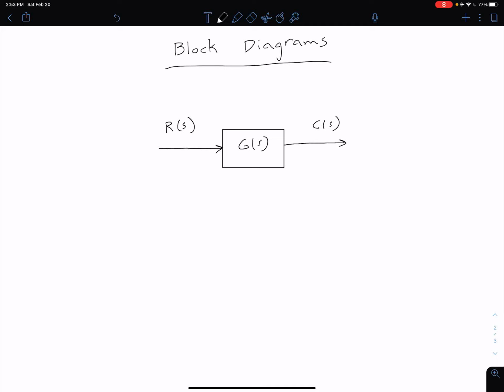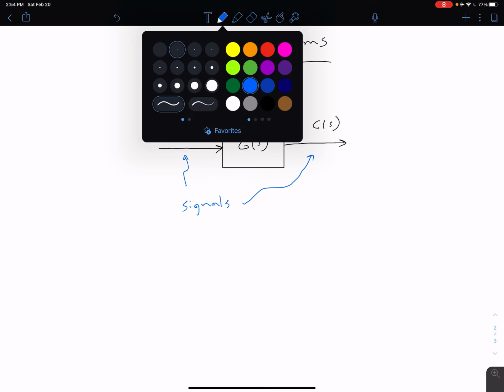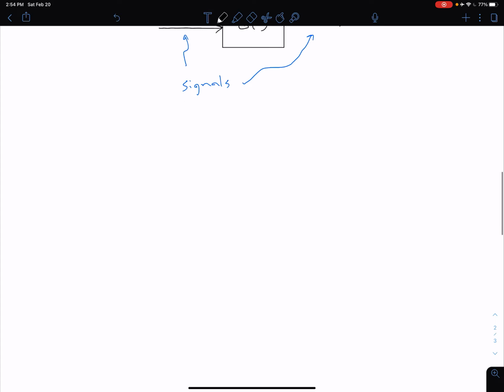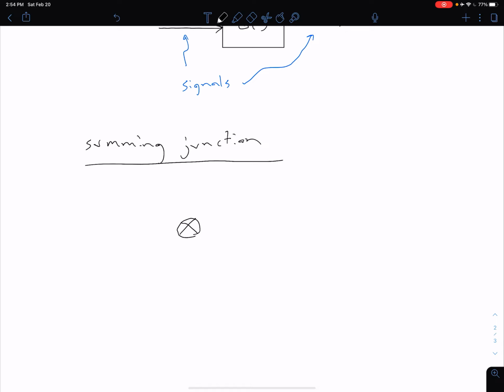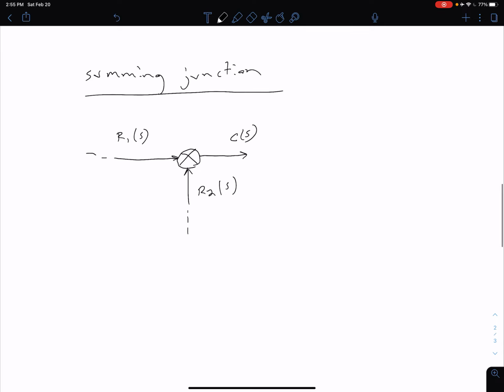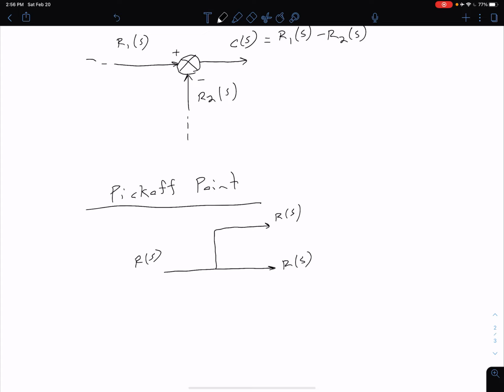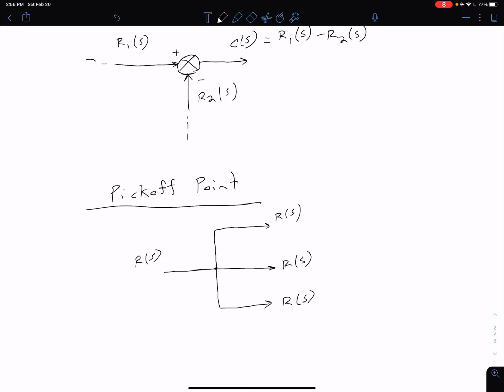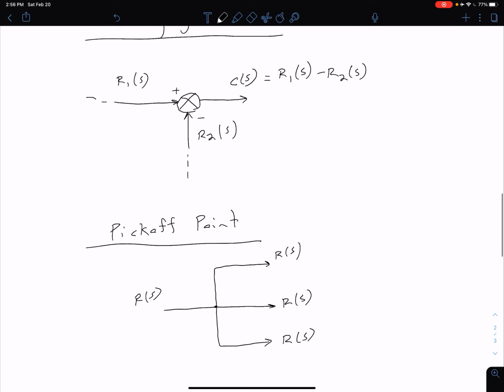Reduction of Subsystems - Block Diagram Details